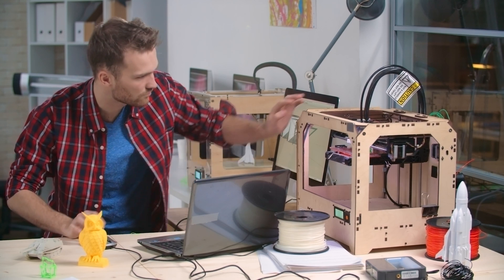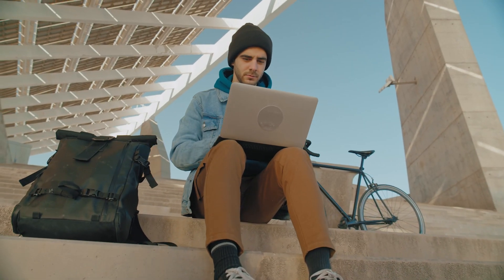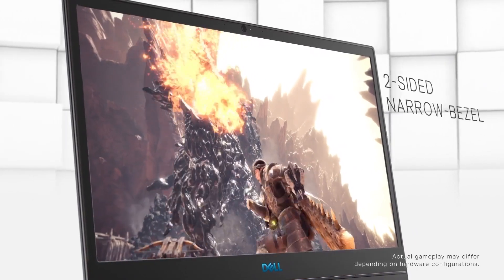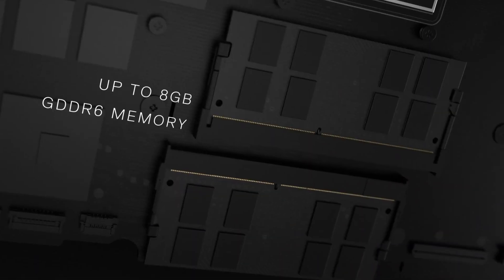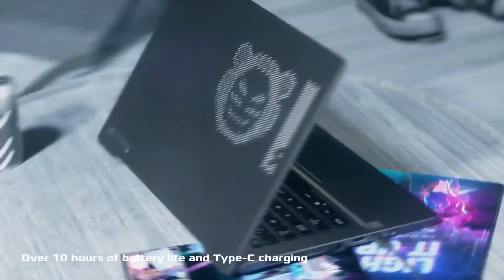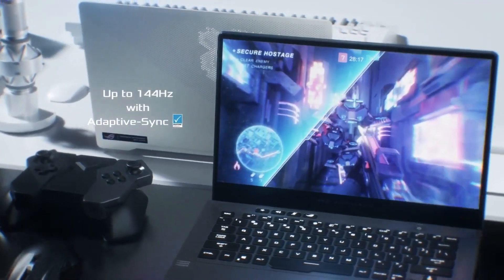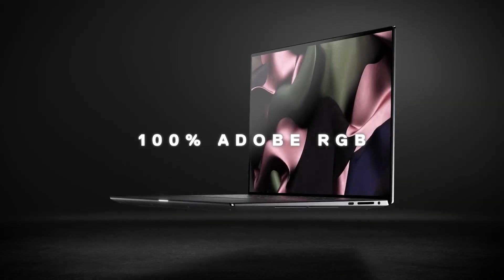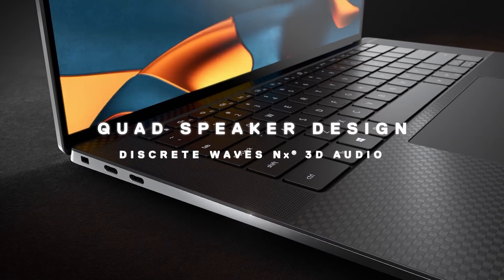Best Laptops For Mechanical Engineers 2021!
In this video we take a look at the best laptops for mechanical engineers in 2021!

👉3. Dell G5
👉2. ASUS ROG ZEPHYRUS G14
👉1. Dell XPS 15

Transcript:
Hello and welcome to WhichLaptop, today we’ll be showing you the best laptops for mechanical engineers!

Having a laptop as a mechanical engineer can save you a whole bunch of costs usually involved in preparing a physical design. But the best laptop doesn’t lay in sheer power - it must tick other boxes and getting the right processor and GPU is paramount.

Luckily I’ve compiled the 3 best laptops for you to use after hours of research and performance testing, I only recommend products that I believe in!

Links to all the products will be in the description below.

Up first is the Dell G5.

Dell has a whole host of laptops, with the G-series quickly becoming popular for their low price and great performance. This particular model houses an intel 10th Gen intel i5 boostable to 4.5GHZ, a GTX 1650Ti, 8GB of DDR4 RAM and a 256GB SSD which is important for those fast loading times.

The keyboard is fully backlit and the screen features an anti-glare finish so you’ll be able to work and play in any lighting conditions!

It weighs 5.1 pounds, a little heavier than some other choices out there, but not too much of a hassle that you can’t carry it to class with you! This is a great option for professionals and students as well, especially those who often rely on graphics-intensive applications and 3D design software. The battery lasts up to 10 hours also so you’ll never have to worry about it shorting out on you!

Our next pick is the ASUS Zephyrus G14.

It's a 3.5-pound notebook packed with an AMD Ryzen 9 3rd GEN CPU (including six-core and eight-core options) an RTX 2060, 16GB RAM and a 1TB SSD.

It also comes with a 120Hz screen which makes pretty much anything you’re doing on it a smooth experience.

This is a super powerful laptop for productivity as well as running necessary programs like Revit, CAD and more. With an amazing battery life, a fast screen, and a thin and light chassis that makes it super portable, it really is a jack of all trades.

And my final pick is the Dell XPS 15.

If you’re not a fan of Macs but are looking for the same performance - this has to be in your list of considerations.

It packs a stunning 4K display, powered by a 10th gen intel i7 CPU,  GTX 1650ti, 16GB DDR4 RAM and a 512GB SSD. Both the RAM and SSD have an option to be upgraded if needed.

All that power is packed into a machine weighing only 8lbs - allowing it to be both powerful and portable.

So there you have it guys, our 3 recommendations for the best laptops for mechanical engineers in 2021. Please check out the links to these fantastic products down below!